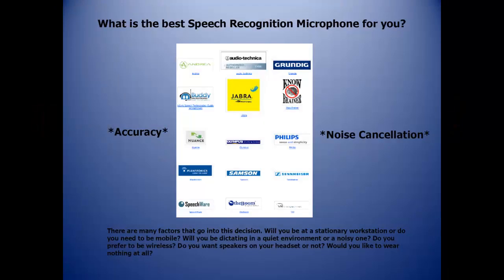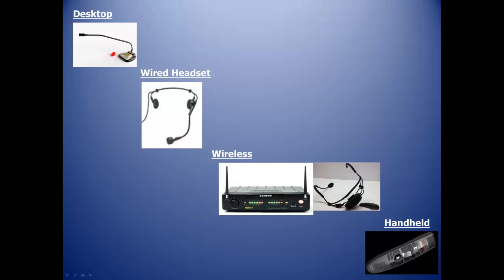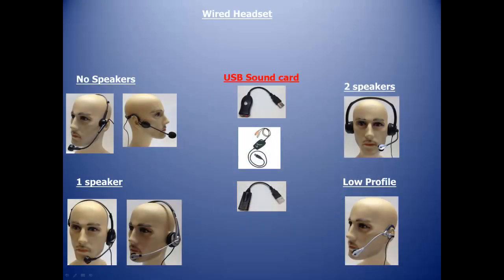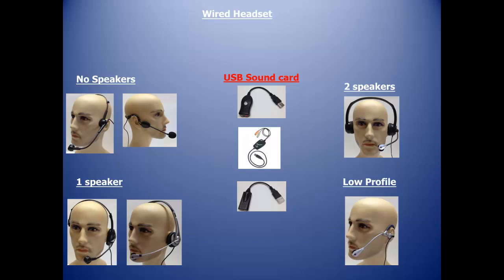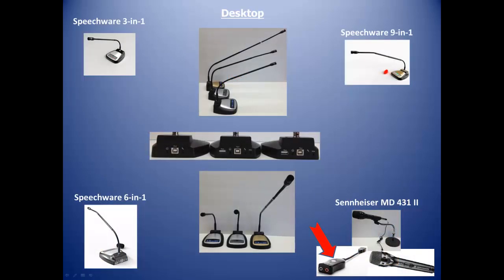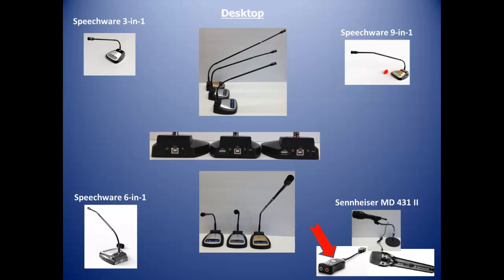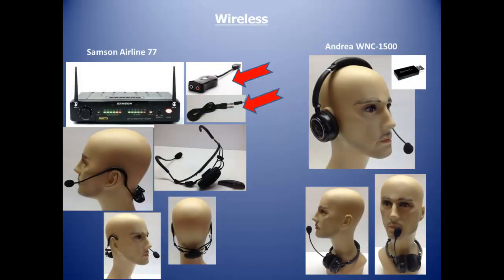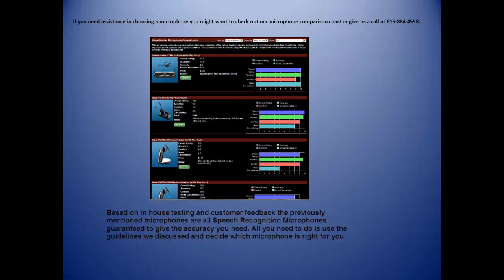Speech Recognition Microphone Selection Guidelines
Speech Recognition Microphone Selection Guide Summary